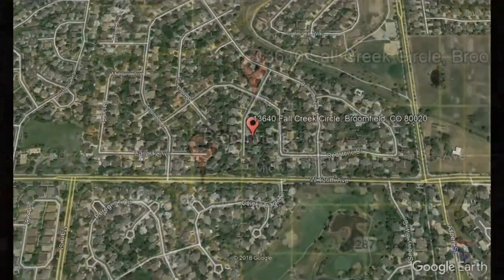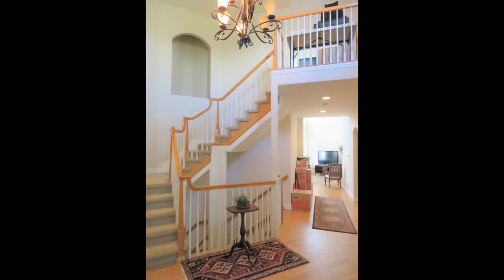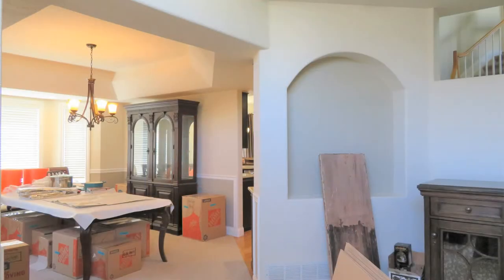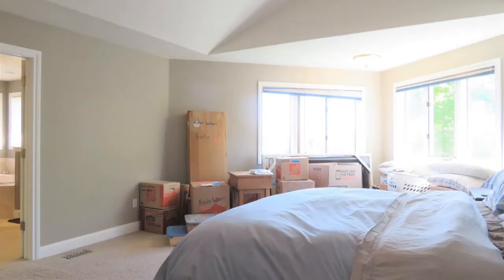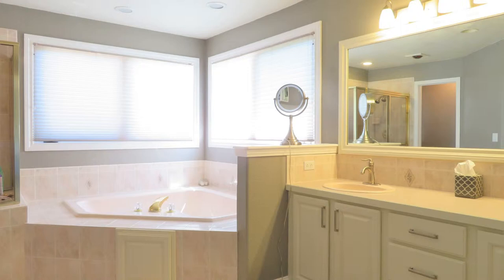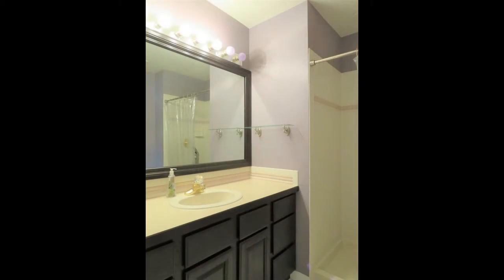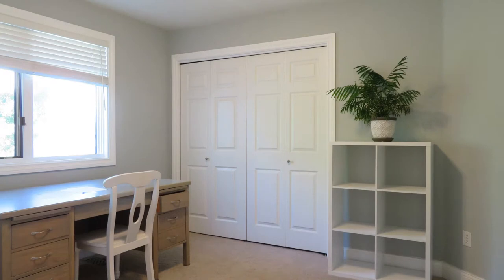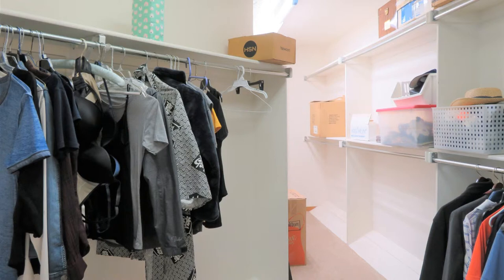Broomfield Homes for Rent 4BR/3BA by Denver Property Management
One of our BroomfieldHomesForRent is a beautiful 4-bedroom, 3-bathroom home in Country Estates! This home features vaulted ceilings, a grand staircase, beautiful hardwood floors, and an abundance of natural light. The family room has a gas fireplace to keep you warm during chilly nights. The eat-in kitchen has plenty of cabinets for storage and countertops for workspace. There’s also a formal dining area for all your special dinners with family and friends. The main floor also includes a study room or an office. The huge laundry room includes a utility sink, cabinets, and a washer and dryer. Upstairs, you will find the king-sized master suite with a sizable soaking tub in the 5-piece master bath. Three additional bedrooms and two full bathrooms complete the upper level. This home includes an unfinished basement with tons of storage space. The beautifully landscaped private yard with a patio area and a deck is perfect for relaxation. This home is in a great location close to restaurants, shopping, and has easy access to Highway 287 and Northwest Parkway. Quite a steal, isn’t it?

We also serve the Denver area!

Colorado Realty & Property Management, Inc.
12303 Airport Way #160, Broomfield, CO 80021, USA

1660 S Albion St #619, Denver, CO 80222, USA

to visit ColoradoRealtyAndPropertyManagement if you need the best in property management in Aurora!

We are one of the most progressive and professional property management firms in Colorado. We are a results-oriented company, driven by the satisfaction of our clients. We continuously strive to deliver the most comprehensive level of service possible. By being with us, you can only experience the most outstanding and professional property management in Broomfield!

Can you imagine yourself living in one of our lovely houses for rent in Broomfield? and give our professional Broomfield property managers a call today! Know someone who might want our Broomfield homes for rent, instead?

Your reviews help keep our business thriving. Please take a moment and share your experience